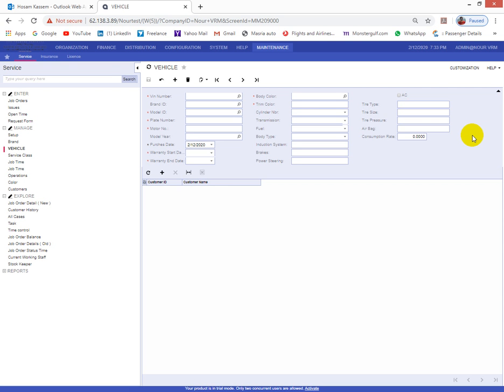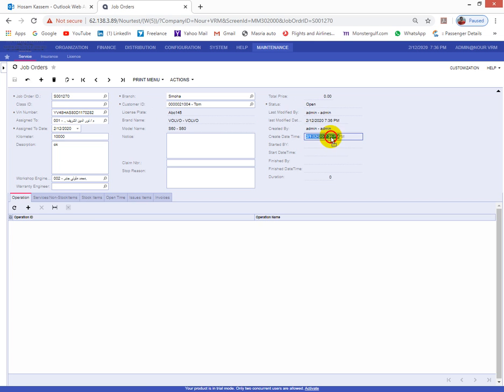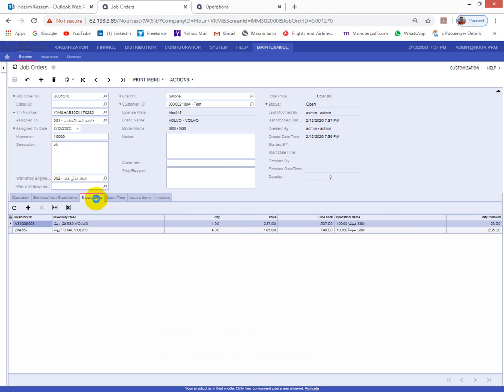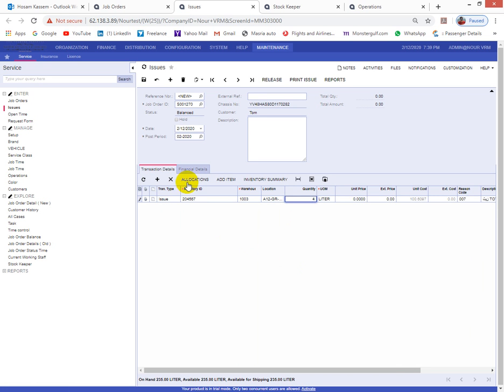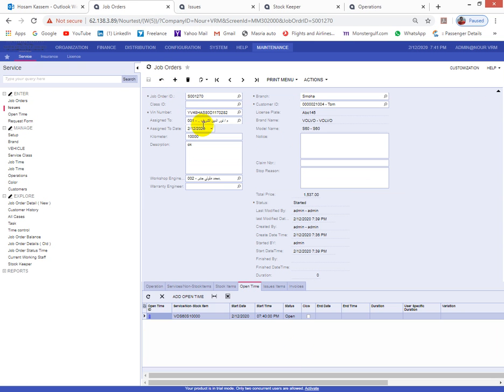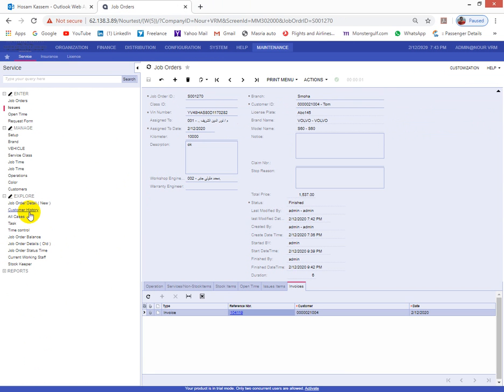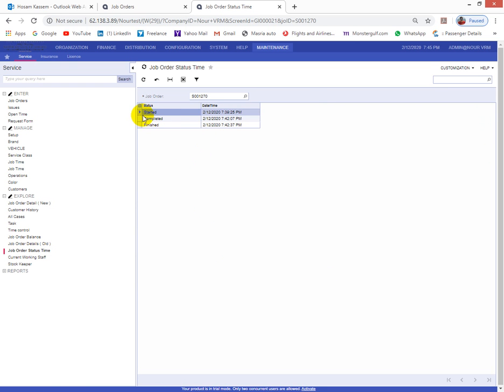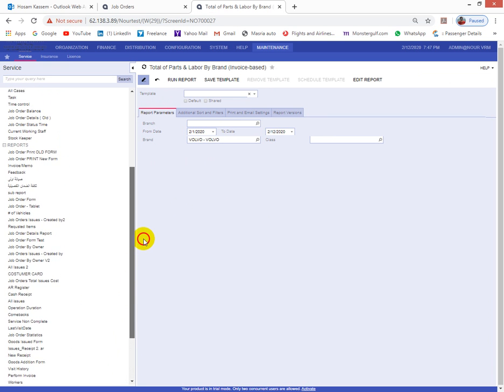Automotive Maintenance Service Project Acumatica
Automotive Maintenance Service Project
ERP System Acumatica